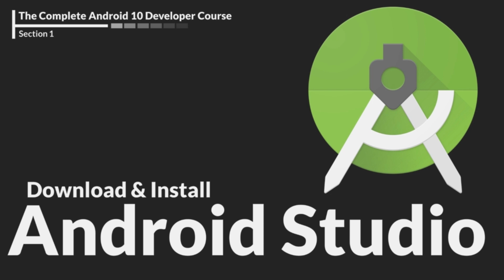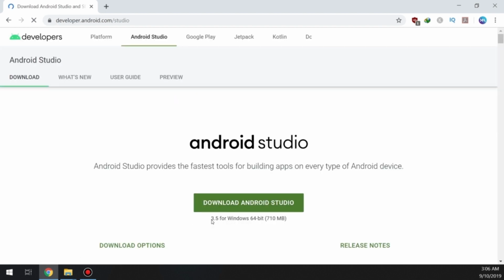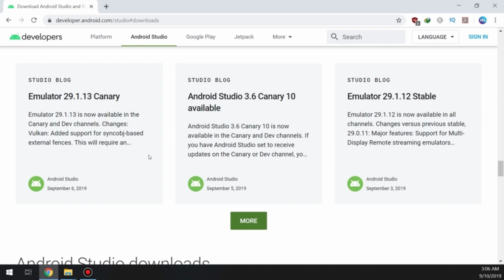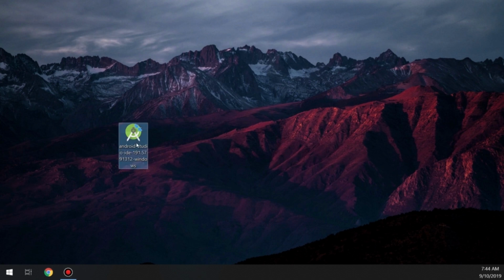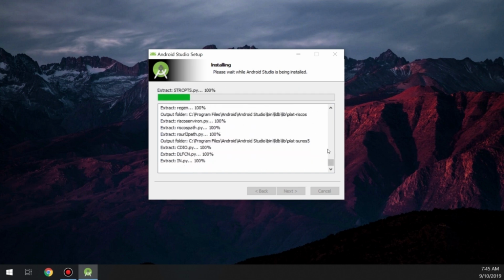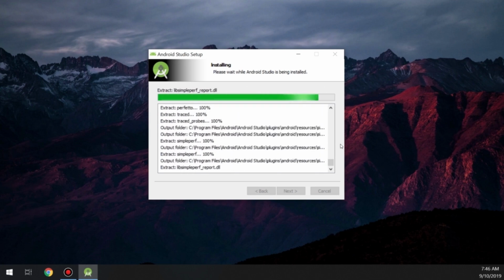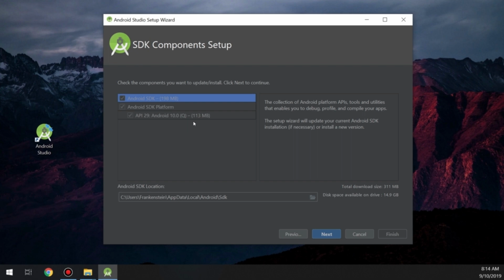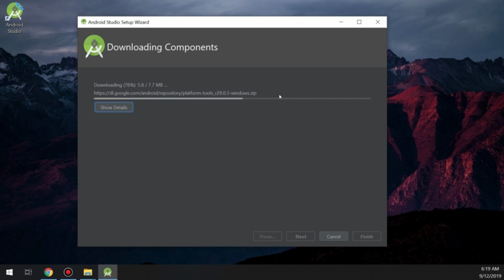2.2 Installing Android studio.